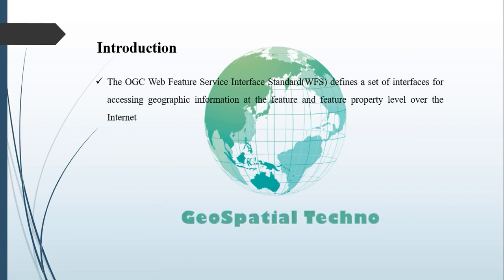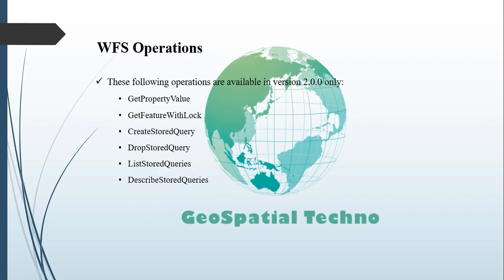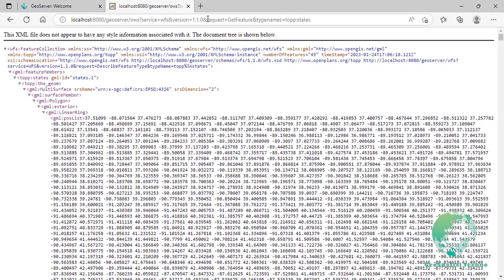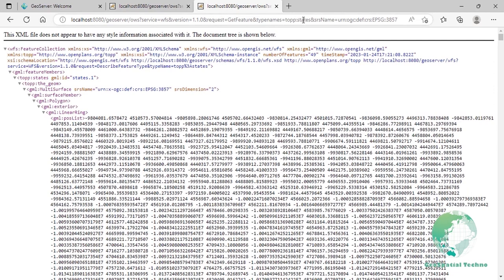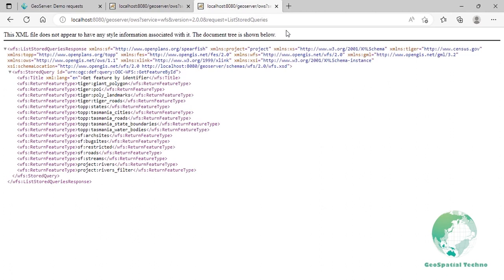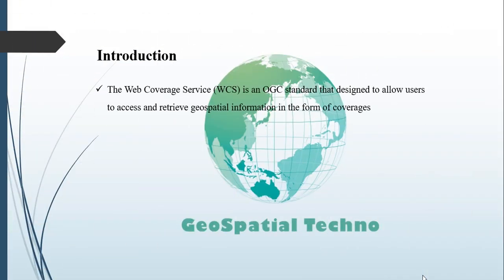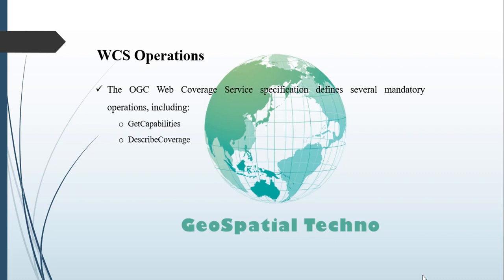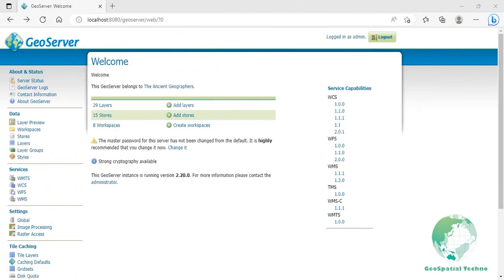Introducing the WFS and WCS services and their operations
The OGC Web Feature Service (WFS) is an internet-based protocol that enables retrieval, query, and manipulation of geographic features. It supports common data types like text strings, date and time. WFS clients can access data from multiple WFS servers, render it, or use it in a workflow. The standard allows users to access data from different sources in a consistent way, making it easier to build applications.The Web Coverage Service (WCS) is an OGC standard which enables users to access geospatial coverages from multiple servers over a network. It is useful for publishing satellite imagery, meteorological forecasts and other raster data in an efficient and easy way. In this session, we will get to know in detail the WFS and WCS services and its operations.

The items that mentioned in this video:
0:00 - introducing Web feature Service
2:24 - introducing WFS Operations
12:55 - introducing Web coverage Service
15:22 - introducing WCS Operations